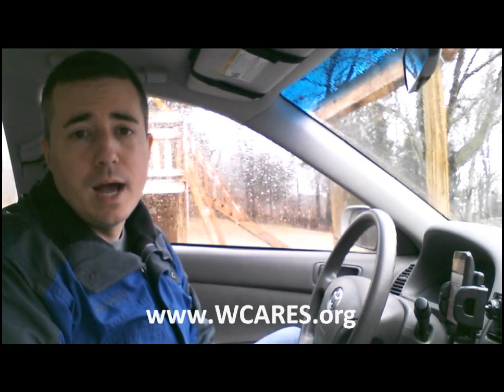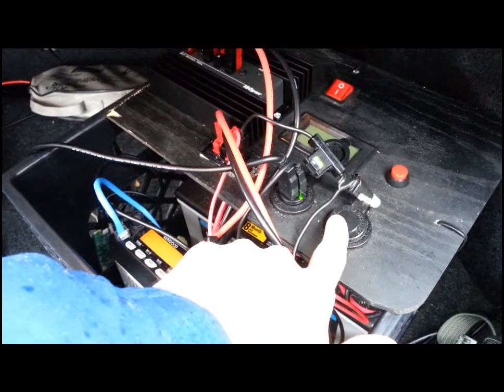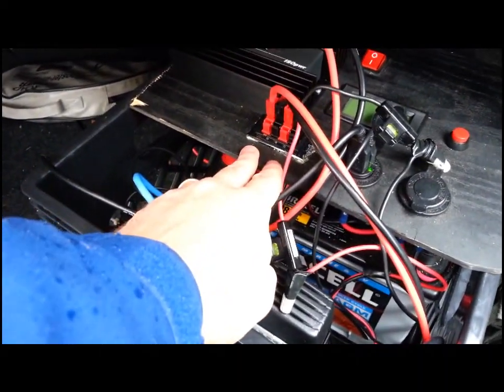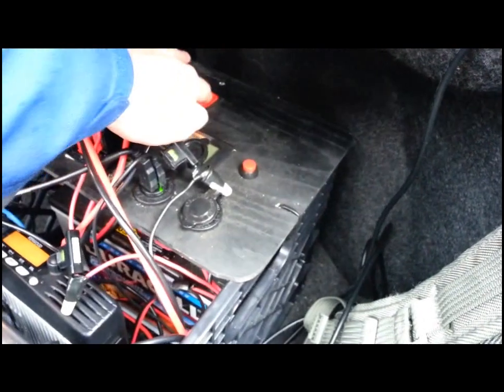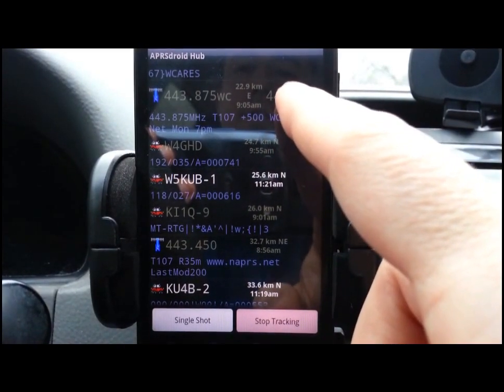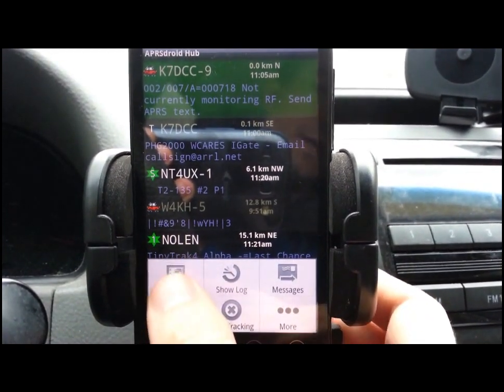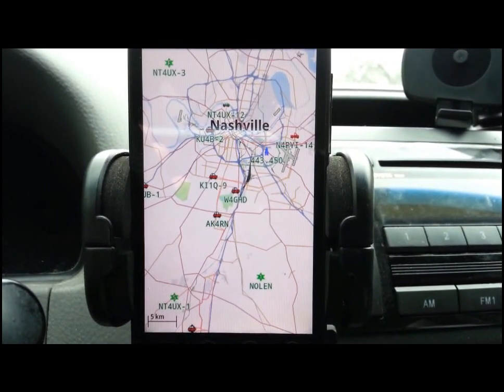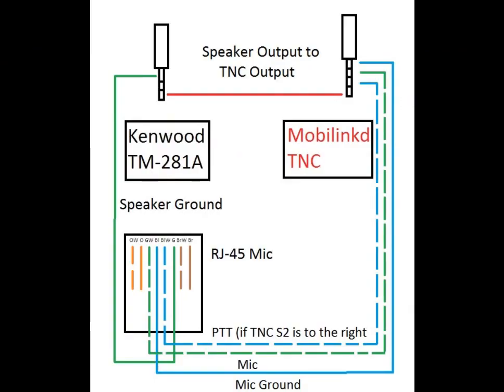Budget APRS Mapping Solution and Portable Battery Box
This is one of several "homemade" APRS rigs that I cobbled together over the last year. Since filming this several months back, I've moved on to an integrated rig for mobile APRS use (the Yaesu FTM-400DR), but I still use this battery box setup as part of an APRS base station for field work. In its current configuration, the smartphone has been swapped out for an inexpensive Windows 8.1 tablet (a Micro Center Winbook) running APRSISCE/32. With this full featured APRS client, I'm able to establish beacons for objects or events reported on the voice nets, assign tactical calls to objects (SAG 1, etc), Digipeat, and IGate as necessary. I will likely do a video on this newer setup down the line.

For details more details on my other APRS projects, check out the APRS section of